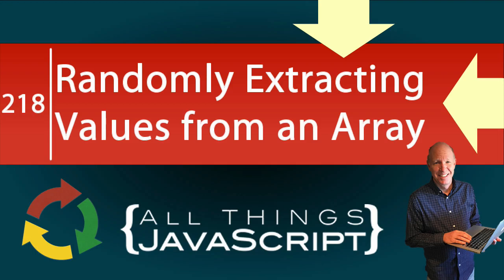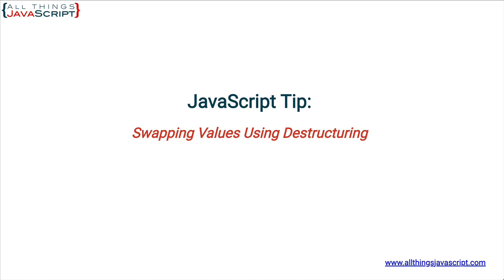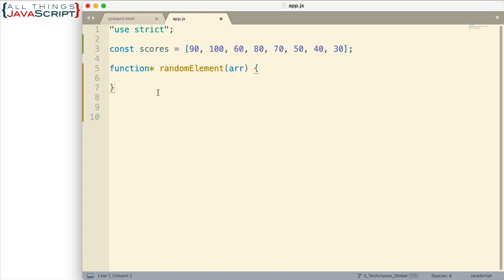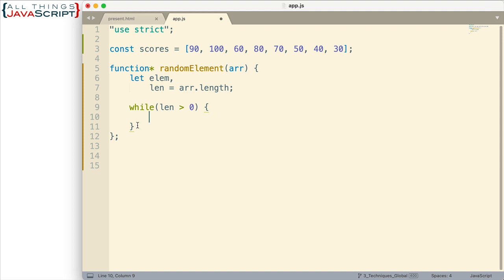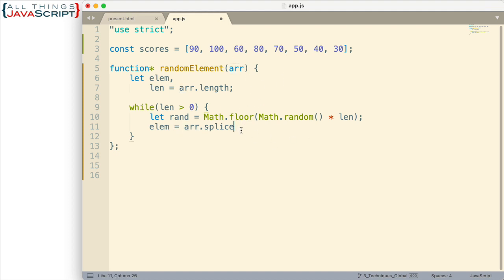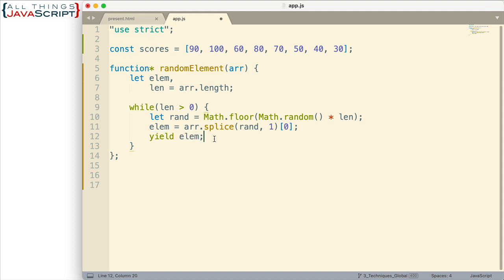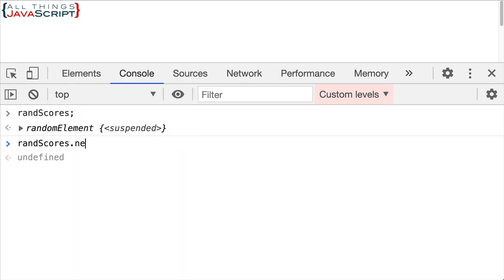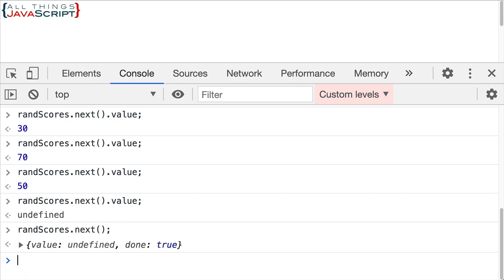JavaScript Problem: Randomly Extracting a Value from an Array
In one of the comments recently there was a question about randomly extracting values from an array. As I looked through my tutorials, I discovered I haven't done a tutorial on random numbers. But to make it more than that, I want to do a tutorial on a generator function, randomly retrieving values from an array until they are all gone.